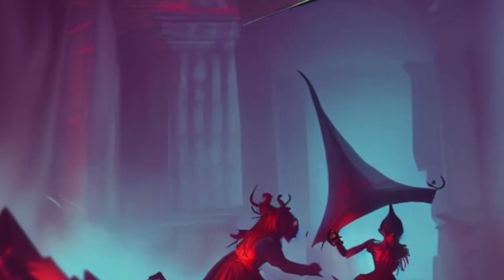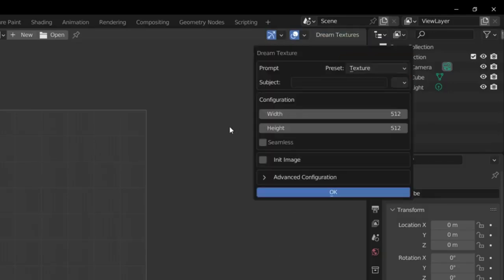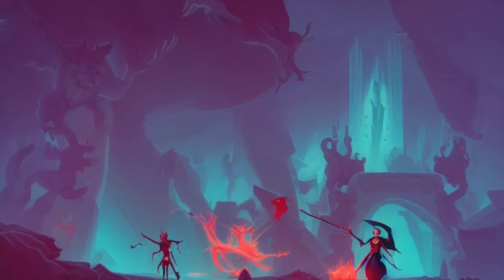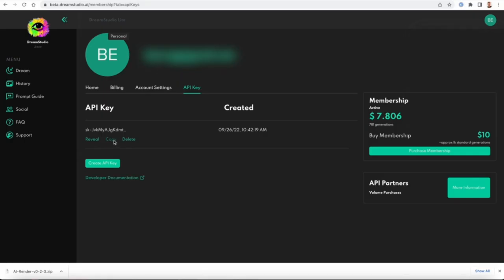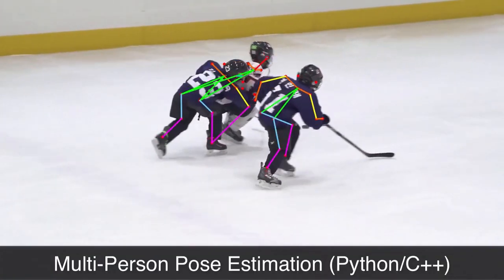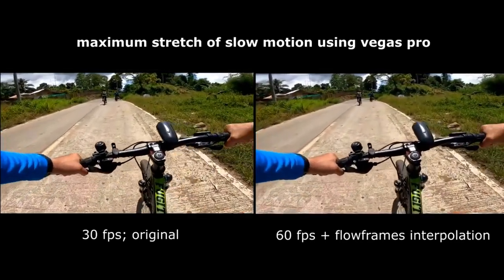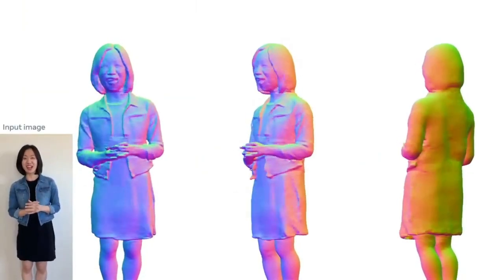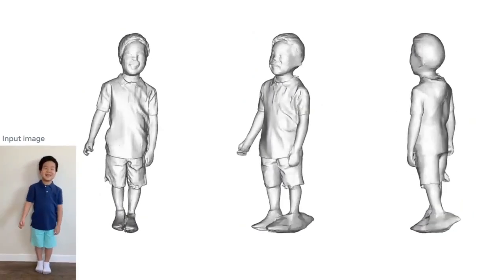5 Free Revolutionary AI Tools for 3D Workflow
We hope you found it helpful and informative.  Be sure to download these amazing AI tools to boost your creativity.

Timestamps:

intro: 0:00
Tool 1-  0:28
Tool 2- 1:39
Tool 3- 2:54
Tool 4- 3:54
Tool 5- 4:54

And don't forget to join our vibrant community on the 'Pixcores' Discord server. Meet other Blender enthusiasts, collaborate on projects, and share your knowledge. See you there! 🚀🎨